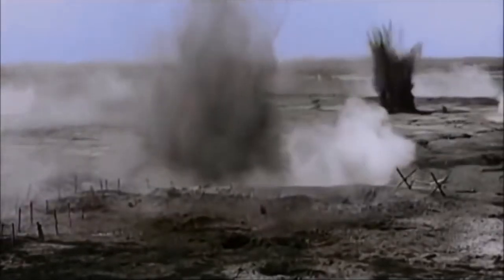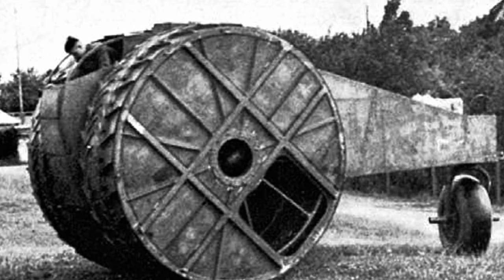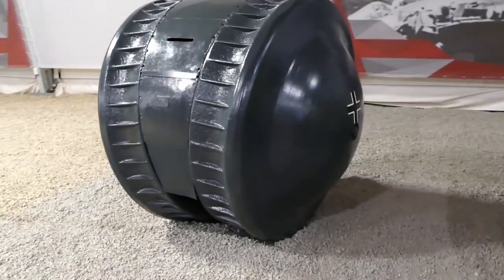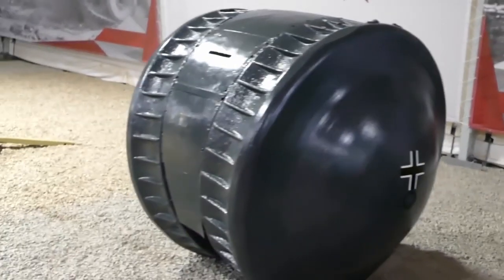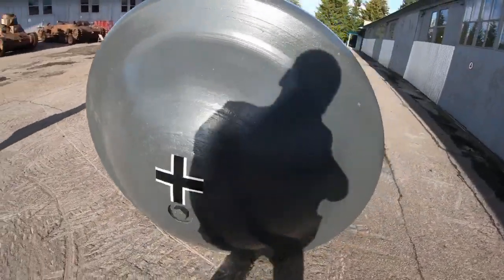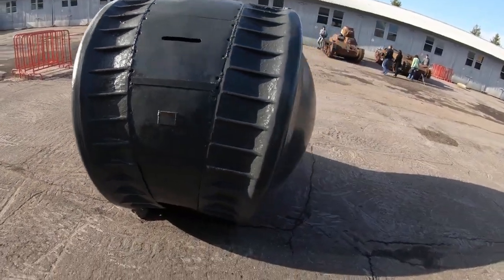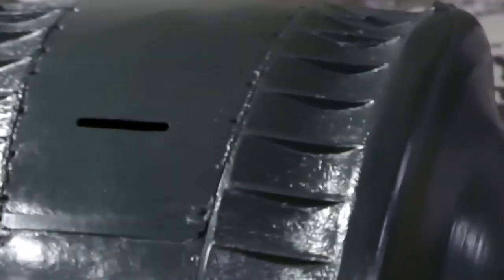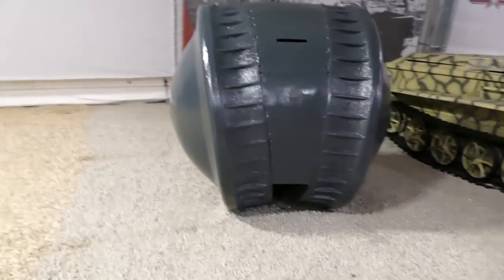Kugelpanzer - The German Ball Tank of WW2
During WW2 German engineers designed one of the strangest looking tanks of the war. Its name was the Kugelpanzer or Ball Tank. The true details and use of this Ball Tank is still shrouded in mystery, even today. The Kugelpanzer was captured by the Russian Army at the end of WW2 and its secrets remain with them.